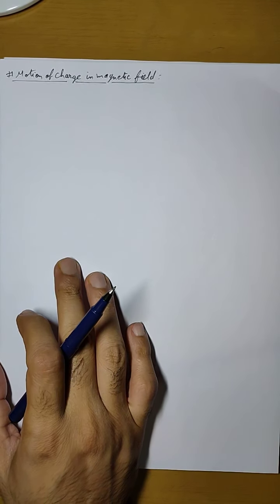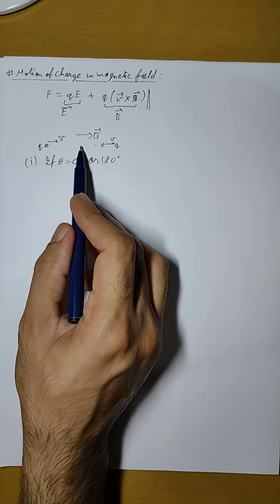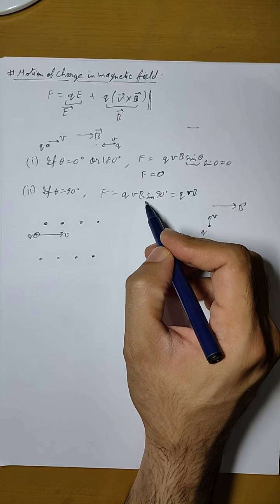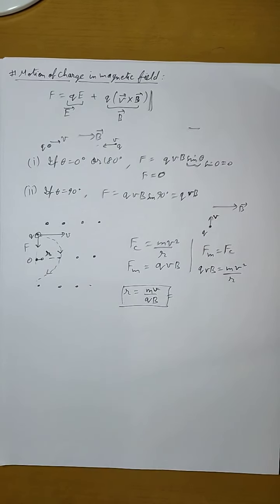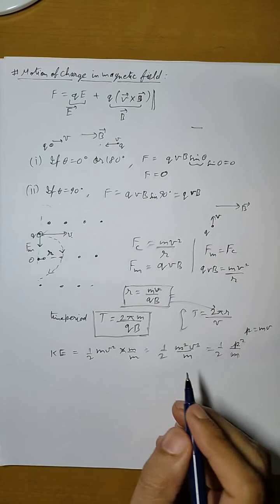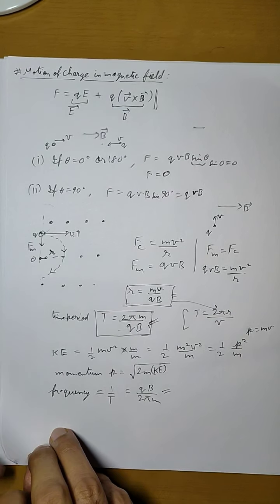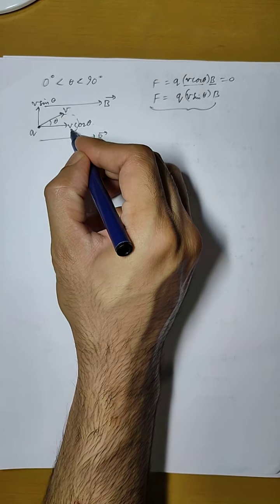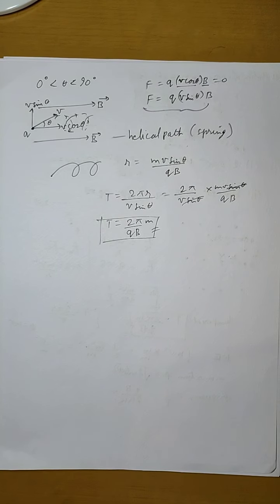Motion of charge in magnetic field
how a charged particle moves in a magnetic field at various angles